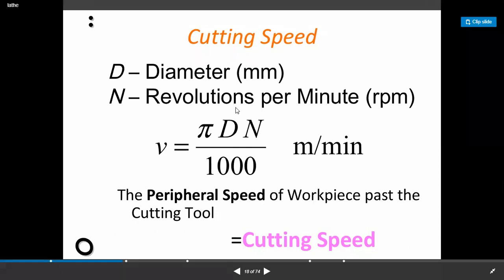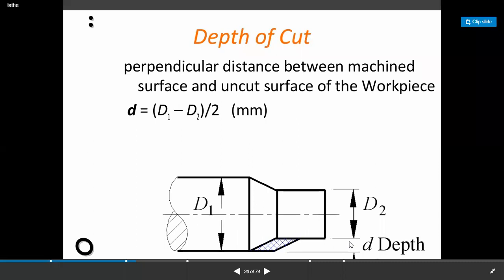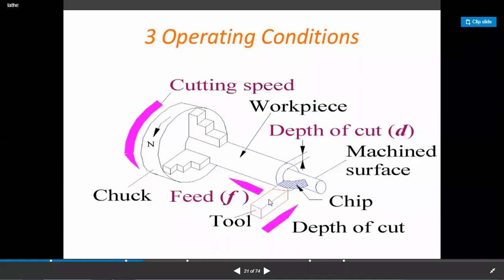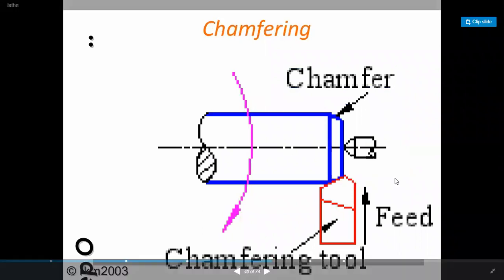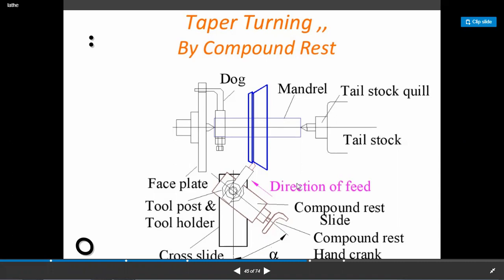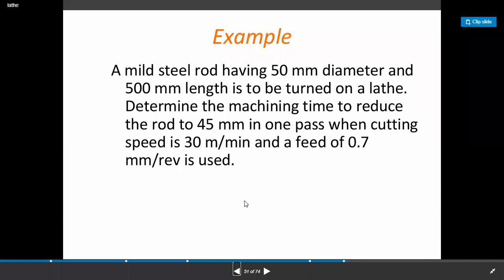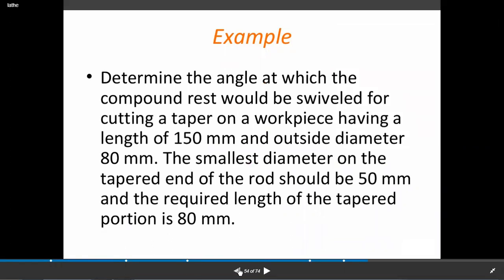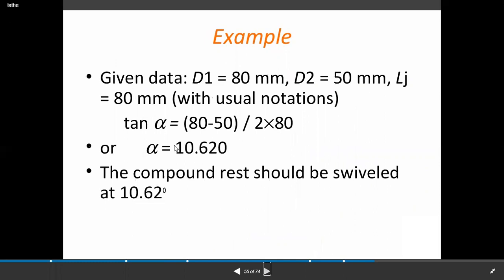Machining Time & Taper Turning Calculations On lathe